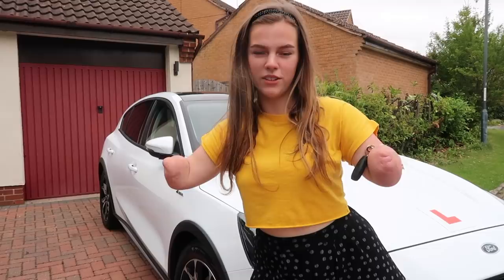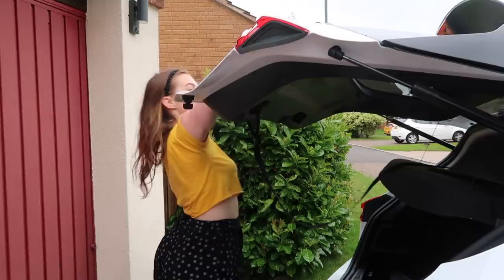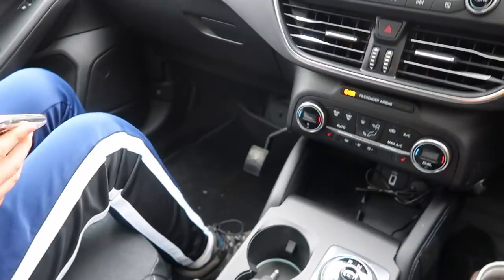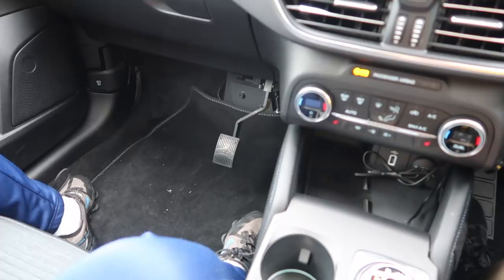HOW MY ADAPTED CAR WORKS FOR A QUAD AMPUTEE | CAR TOUR!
♡ New videos at 5pm every Saturday (GMT) and sometimes bonus videos ♡

FAQ:
♡ How old are you? 17 years old (29/06/03)
♡ Where do you live? I live in England.
♡ What happened to you? I got meningitis when I was 7. This video explains it best.
Love,
    Isabelle ♡